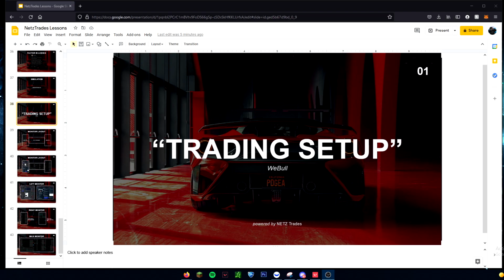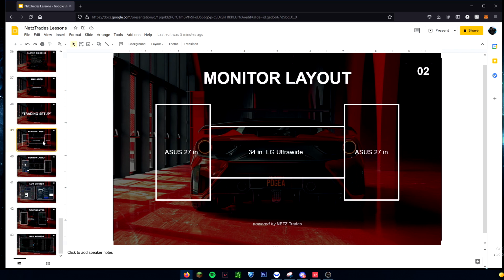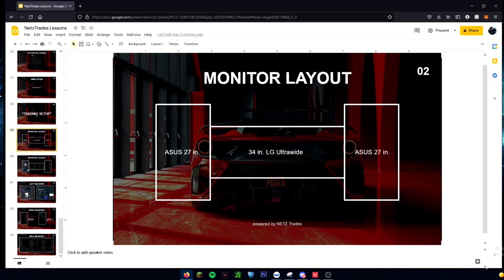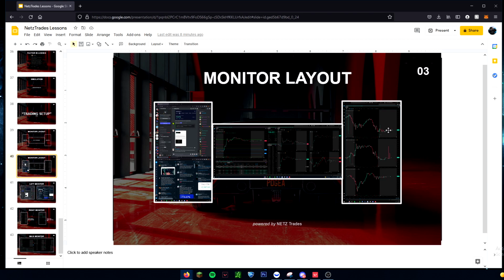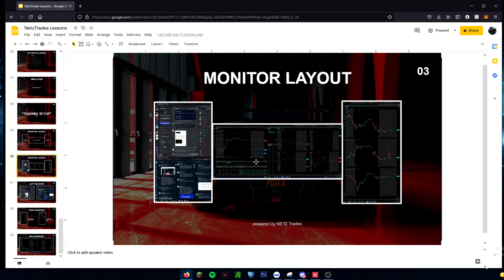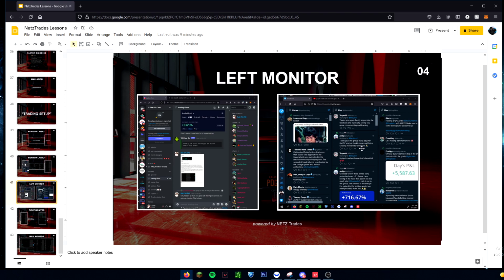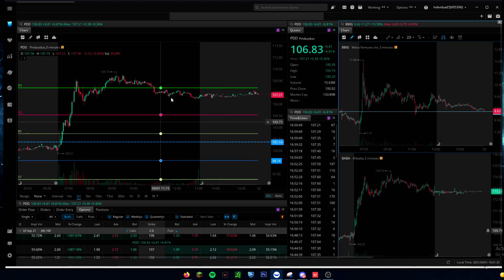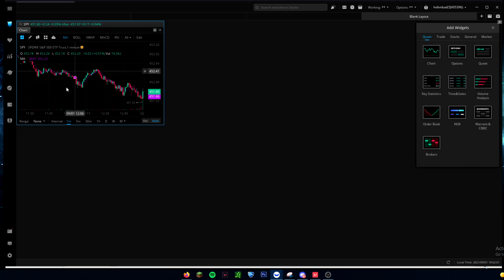BEST Day Trading Setup 2021 (+WeBull Setup Guide)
My 2021 Day Trading Setup using WeBull, TradingView, Discord, & Twitter. Also demonstrate how to setup WeBull for Options Trading using the customized option on the WeBull Desktop Application.

 Learn side by side Zeroh in the fastest growing trading community. Get real time crypto and stock signals inside the Netz Trades Discord Community.